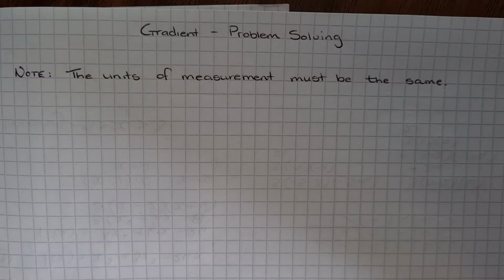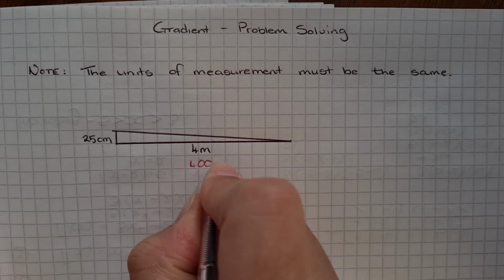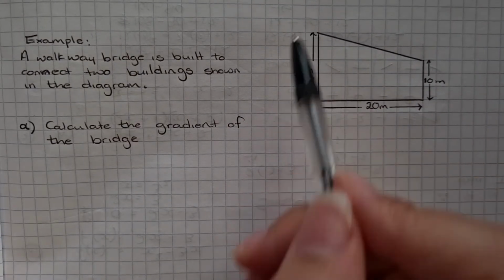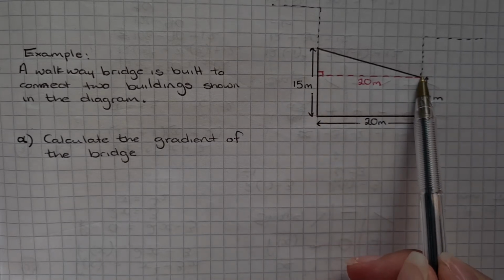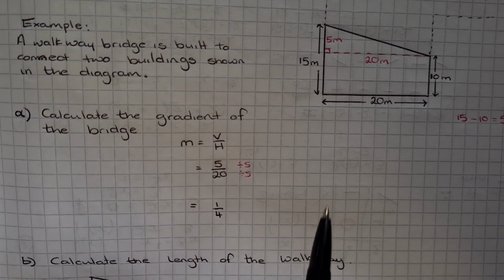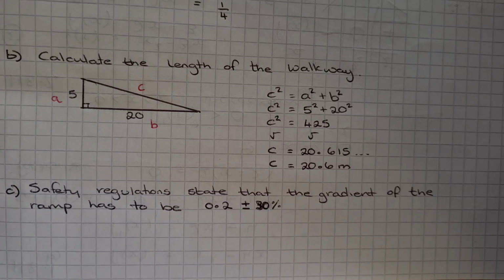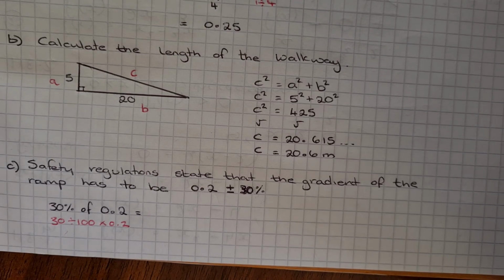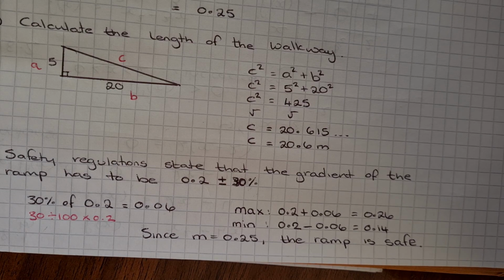National 5 Apps - Gradient problem solving